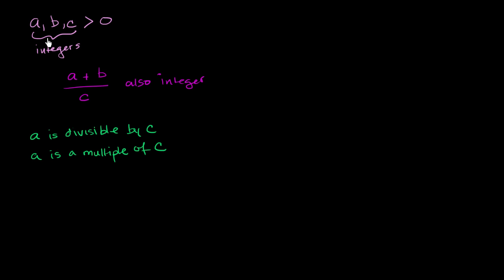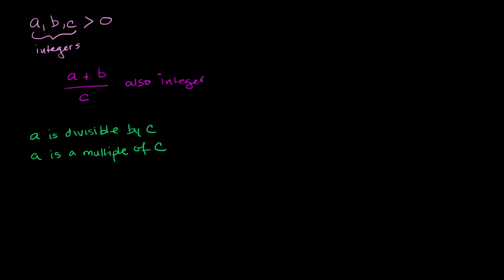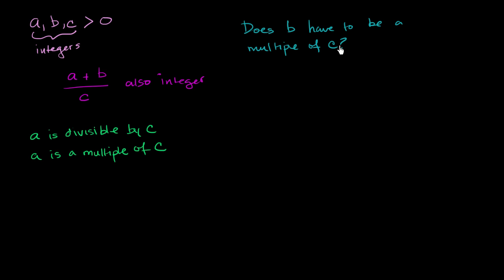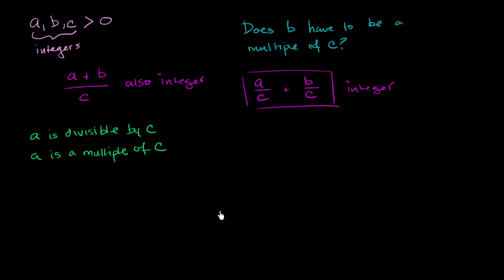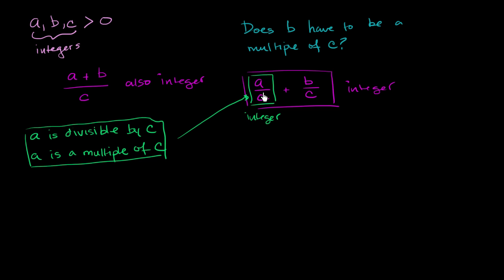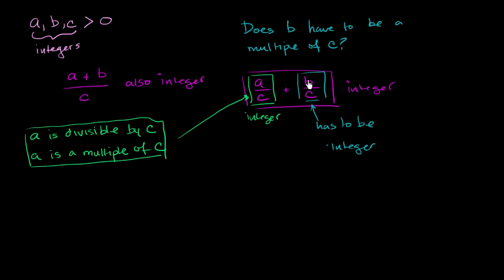Using expressions to understand relationships | Linear inequalities | Algebra I | Khan Academy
Courses on Khan Academy are always 100% free. Start practicing—and saving your progress—now